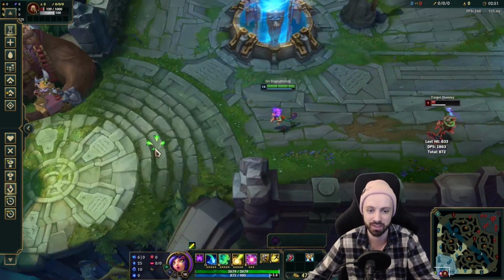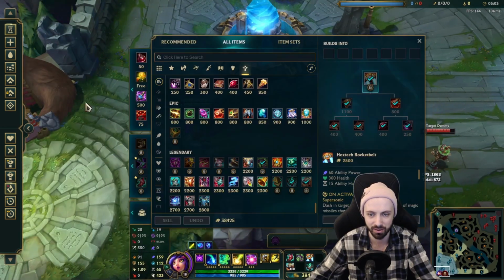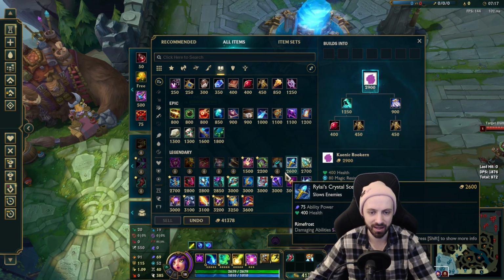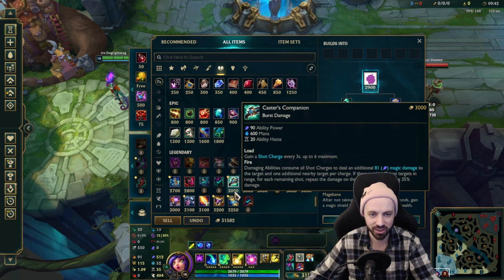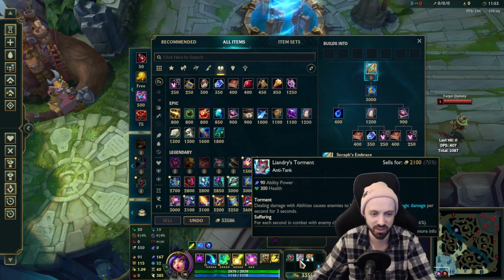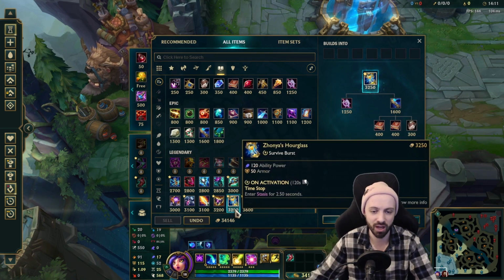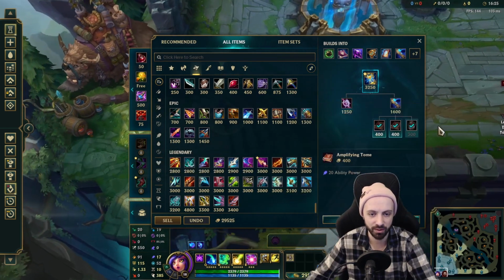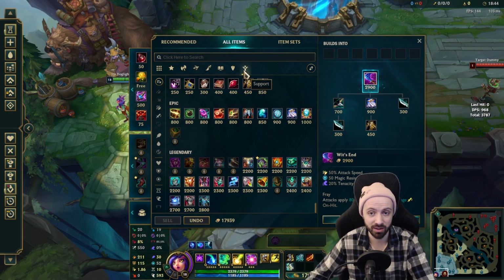All Preseason Neeko Changes - The Best Builds for Mid Supp & ADC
I played some PBE and NEEKO IS LOOKING SO GOOD! fr im very excited and will be posting PBE games over the week so make sure you do the youtube thing and enjoy  :D

0:00 Protobelt
1:33 Support Items
4:42 Tank Items
5:32 Mage Items
14:04 ADC Items
17:03 Support Upgrades